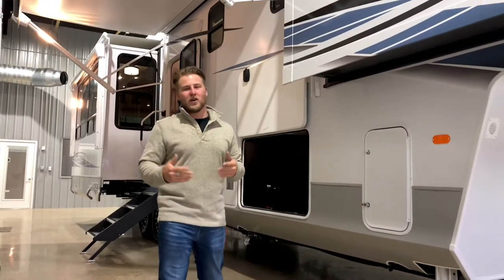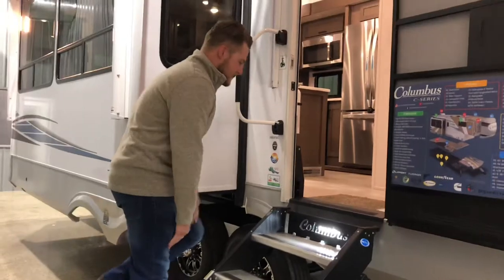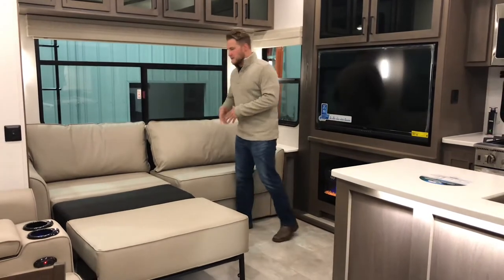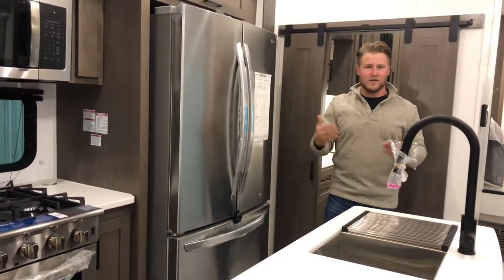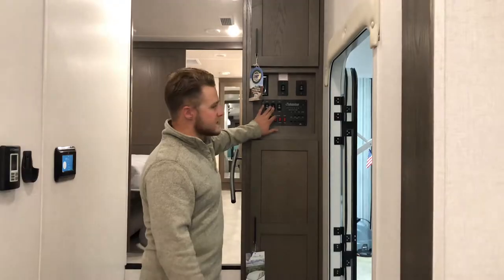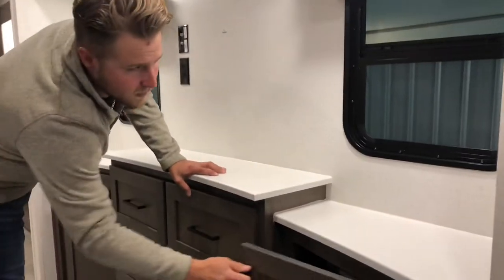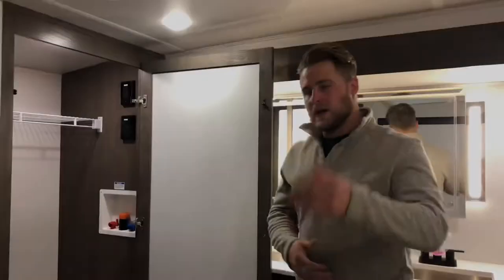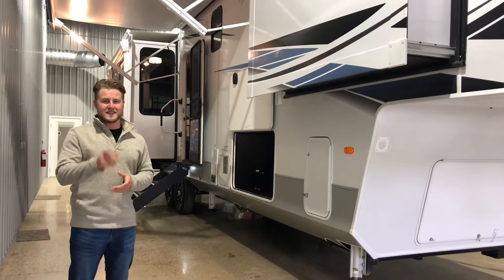Royal RV shows off the 2022 Columbus 382FB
Take a look at this Palomino Columbus 382FB Fifth Wheel!
You’ll be the talk of the campground in the unit.
With it’s large bathroom, king size bed, walk-in closet, and butler pantry you’ll experience a different camping life!
Follow Jeremy as he shows off the fabulous features of the 382FB!
Need more info?  Call Royal RV & Auto Center at (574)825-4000.